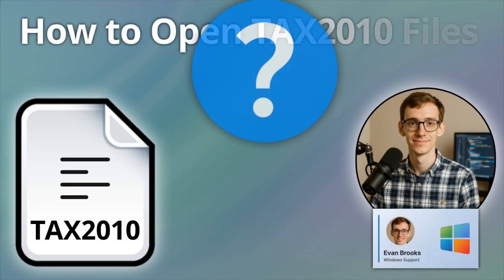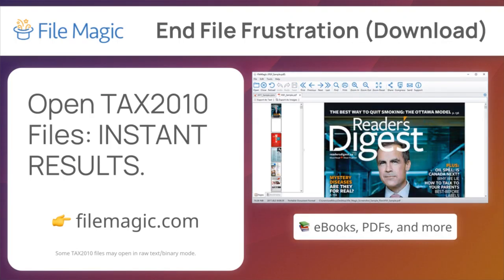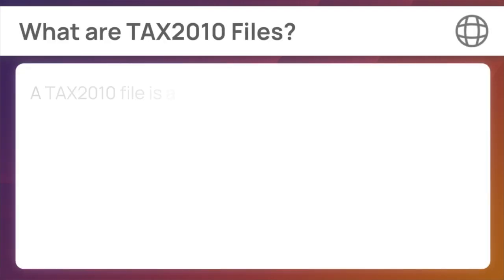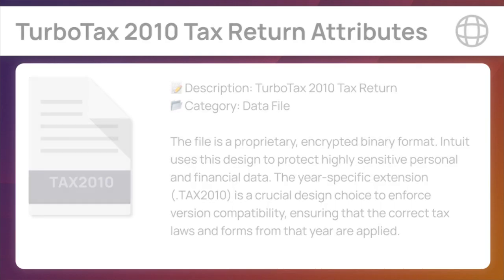How to Open TAX2010 Files (TurboTax 2010 Tax Return)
If your TurboTax 2010 Tax Return won’t open in Windows, you’re not the only one dealing with this. In this quick tutorial, I’ll show you how to open, view, and fix TAX2010 files step by step.

A TAX2010 file is a data file generated by the 2010 version of Intuit's TurboTax software. It securely stores all the information related to a user's tax return for the 2010 tax year. To access or modify the data, the user must use the TurboTax 2010 application, as newer versions may only import the data.

The file is a proprietary, encrypted binary format. Intuit uses this design to protect highly sensitive personal and financial data. The year-specific extension (.TAX2010) is a crucial design choice to enforce version compatibility, ensuring that the correct tax laws and forms from that year are applied.

▶ Understanding the TAX2010 Format:

- Correct system errors that interfere with TAX2010 files
- Understand what the TAX2010 file does and why it exists
- Find the correct program to open the TAX2010 file
- Explore the origins of the TAX2010 file format
- Accessing Through Intuit Account
- Installing TurboTax 2010
- Repair corrupted or incorrect TAX2010 file associations
- Converting to PDF

▶ TAX2010 File Openers:

TurboTax 2010 (Intuit Inc.)

🛠️ Troubleshooting Steps:

1️⃣ Installing TurboTax 2010

Install TurboTax 2010 from original installation media or download from Intuit's archive of prior-year products. The 2010 version is required to open TAX2010 files since each TurboTax release uses year-specific encryption. Sign in with your original Intuit account credentials if prompted.

2️⃣ Converting to PDF

If installing legacy TurboTax is impractical contact Intuit customer support to request a PDF copy of your 2010 return. They can often retrieve archived returns and provide PDF documentation. The PDF preserves all return data for IRS audits or financial record purposes without requiring software.

3️⃣ Accessing Through Intuit Account

Log into your Intuit TurboTax account online and check the prior years section for archived returns. Intuit retains many older tax returns in customer accounts allowing direct PDF download of TAX2010 returns without needing the original software installation on your computer.

Timestamps:

00:00 - TAX2010 File Introduction
00:26 - What is the TAX2010 Format?
00:45 - TAX2010 Structural Layout Guide
01:04 - Apps that Open TAX2010
01:21 - Viewing TAX2010 Files
01:46 - TAX2010 Corruption Fixes
02:51 - Universal File Viewers